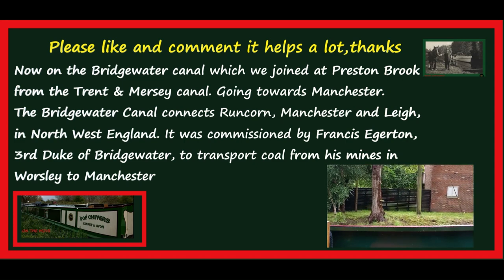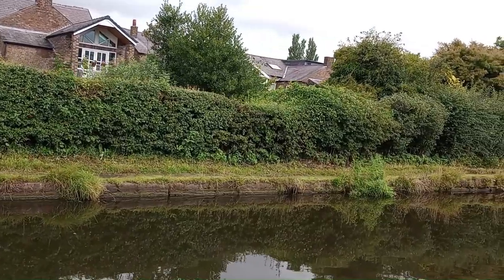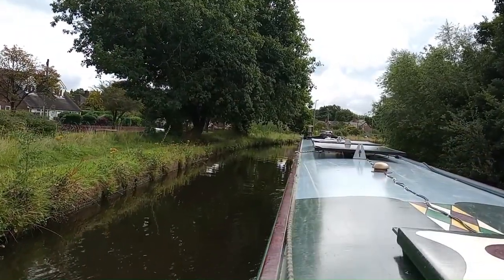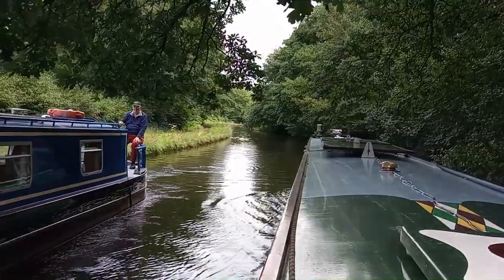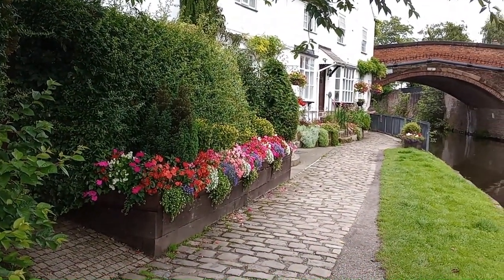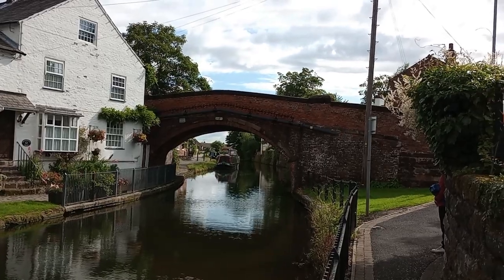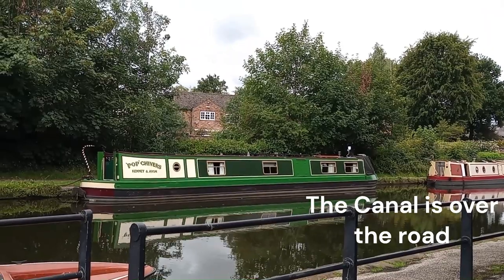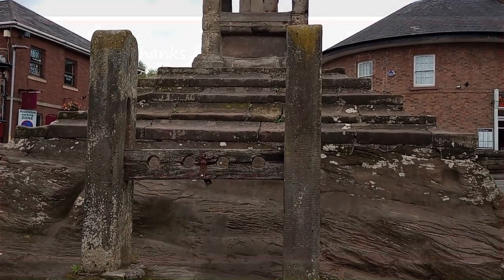EP48 Bridgewater canal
Narrowboat "POP" Chivers on the Bridgewater canal to Lymm which is a very attractive canal side village
The Bridgewater Canal
The history of the transportation of goods and the coal trade down the Bridgewater Canal
Sometimes considered to be the first 'true' canal, the Bridgewater Canal connects the North West of England through Runcorn, Manchester and Leigh. It was originally used to transport coal from mines in Worsley to Manchester owned by Francis Egerton. Egerton was the 3rd Duke of Bridgewater, hence where the canal acquired its name.

Passenger traffic
The canal was also used to carry passengers which created a massive amount of traffic in 1791. A particular route down the Bridgewater Canal which took approximately 9 hours was favored over a similar route with the Mersey and Irwell Navigation Company as the Bridgewater route was said to be 'more picturesque'. The passenger traffic in 1791 brought in receipts of £3,781.

Introduction of railways
Eventually however, the prosperity of canals was threatened by the advent of the railways. This brought about a reversal of roles for those with an interest in canals, as they became the ones to lobby Parliament with their opposition to a new transport network.

However, the infrastructure which had grown up with the canal meant that it was able to exist alongside the railways for many years. Industrial and commercial traffic continued to use the canal for transportation up until the 1960s. It was around this time that travelling down the canal routes flourished as a leisure activity, as interest in pleasure cruising began to grow. Again the Bridgewater routes were favoured over those of the Mersey and Irwell Navigations' with boating men lifting their small lightweight boats out of the Mersey and Irwell at Runcorn, and carrying them up the steep steps to transfer them onto the Bridgewater Canal. Somewhat over a thousand barge boats used for pleasurable cruising are now registered on the Bridgewater Canal.

Links
Bridgewater Canal